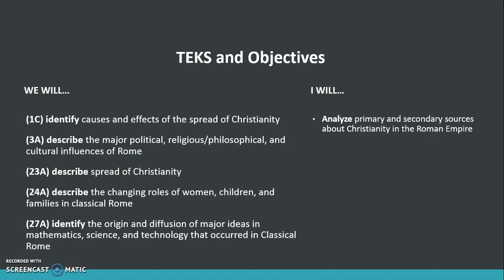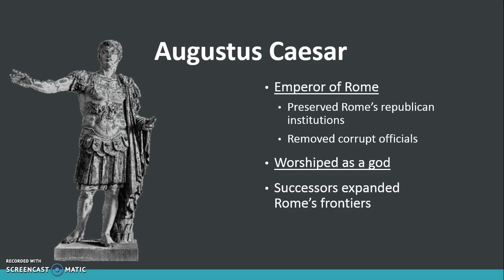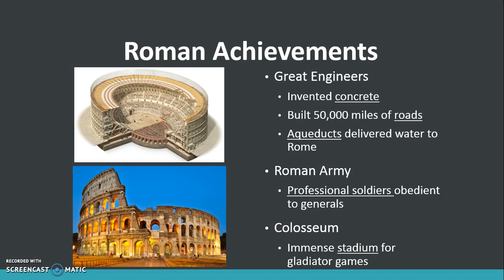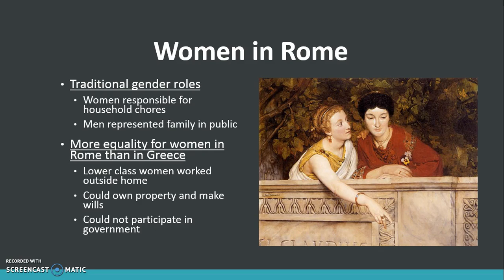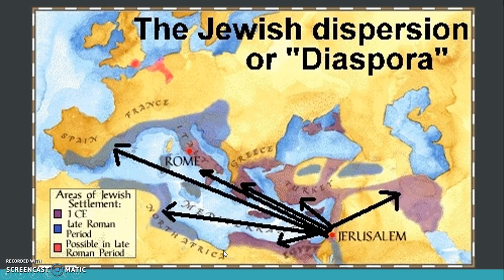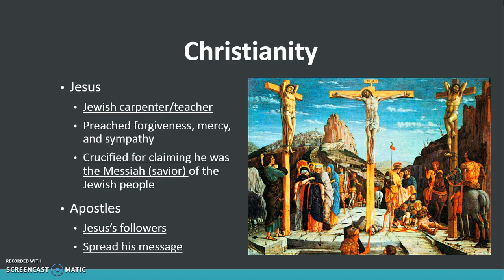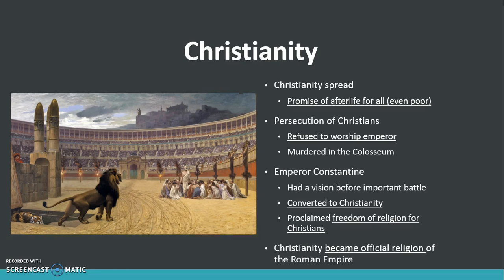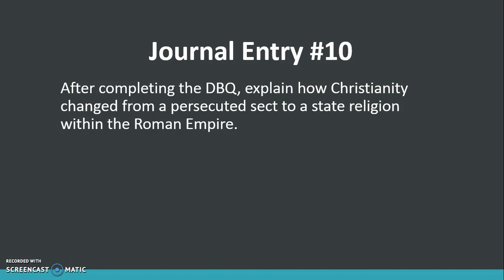Unit 2 Lesson 4 Rise of the Roman Empire